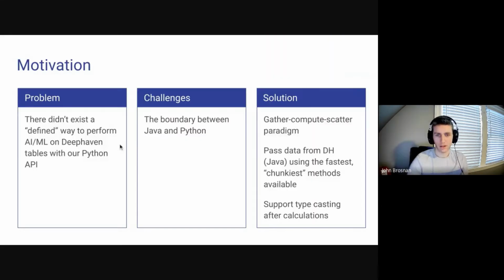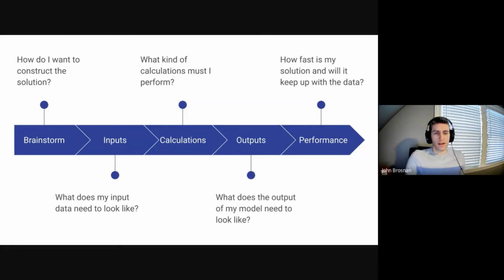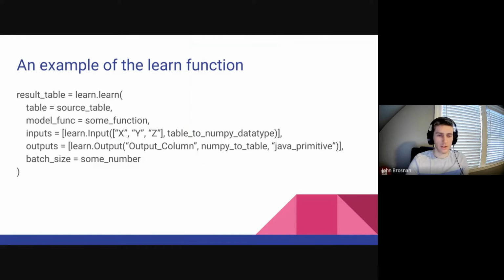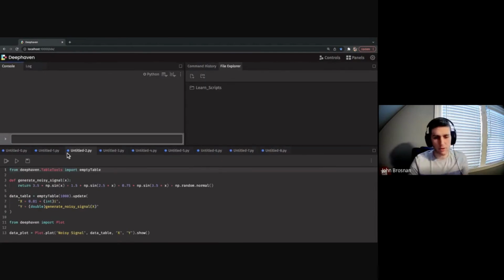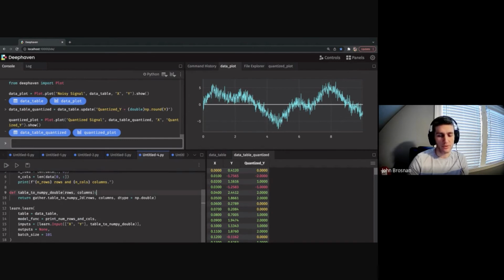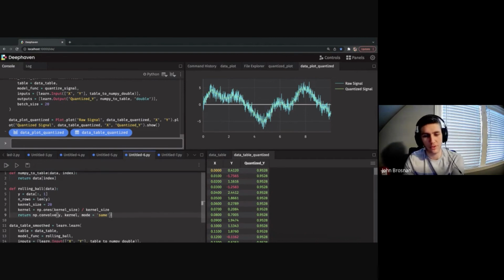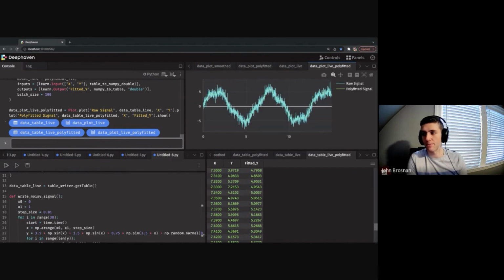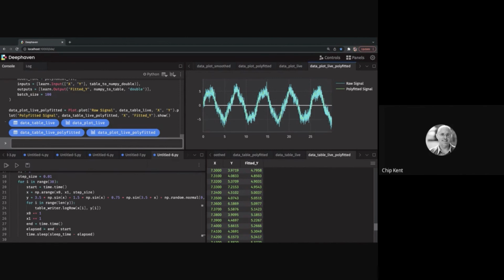Using Deephaven Learn (Learning Session)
In a follow-up to last week's talk on designing the Deephaven Learn library, JJ Brosnan discusses how to use the library and demos a series of examples.